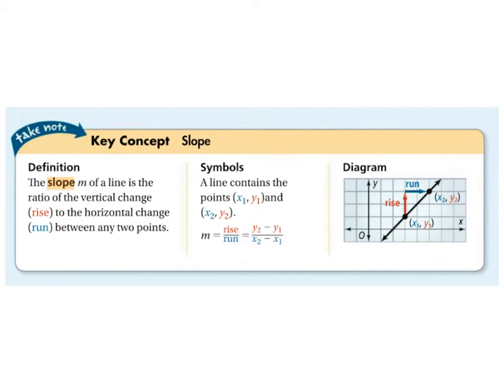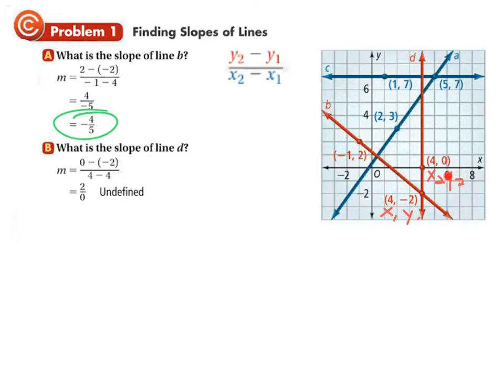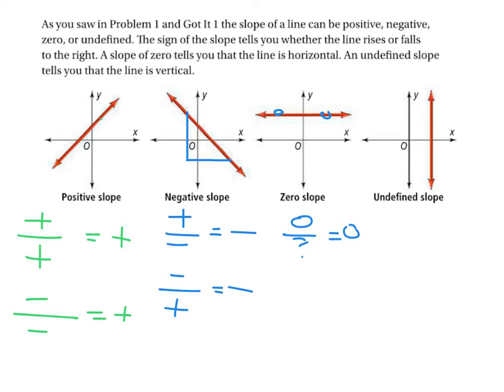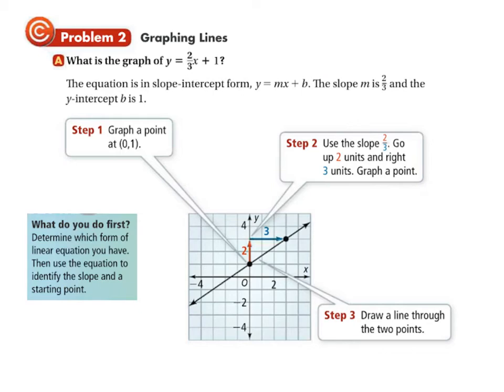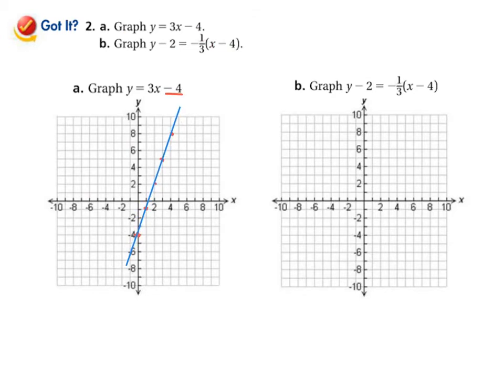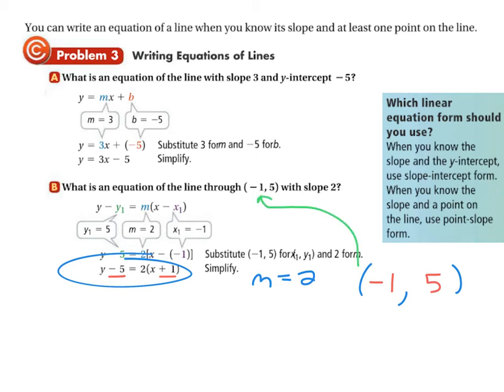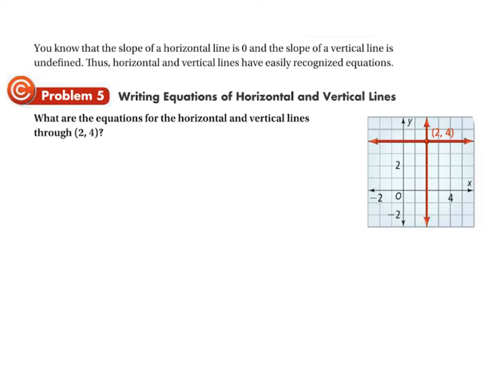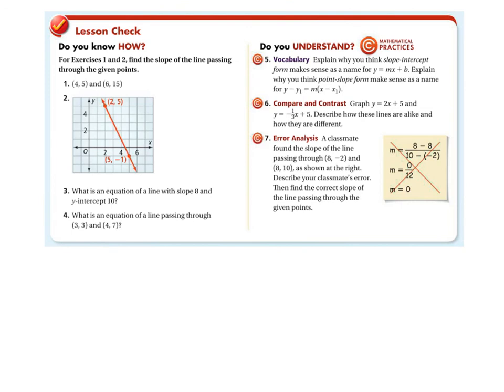Geometry ~ Lesson 3-7